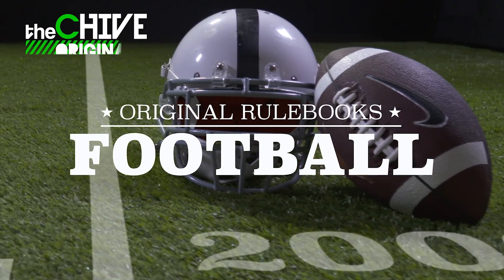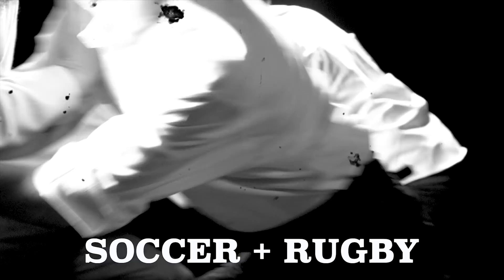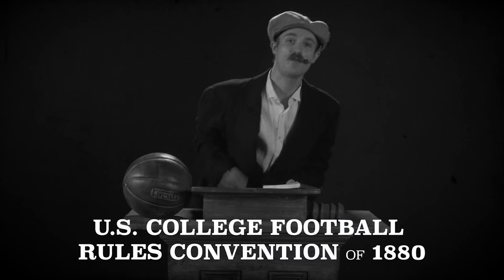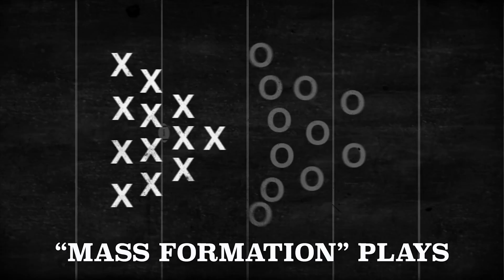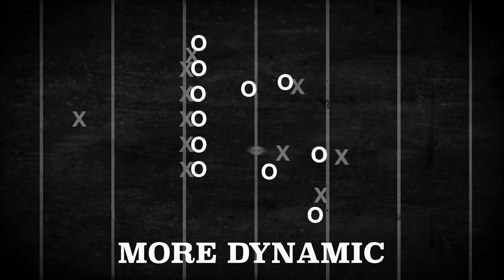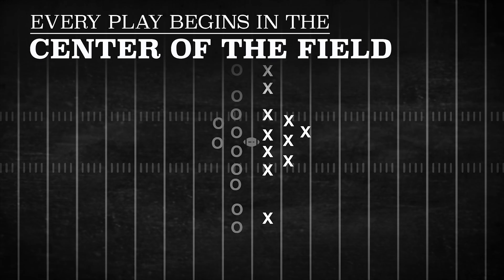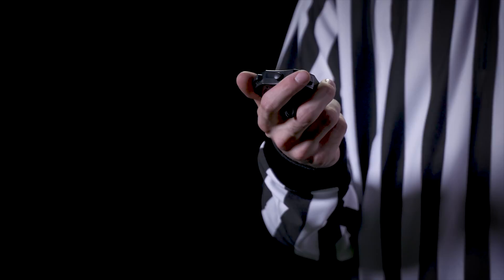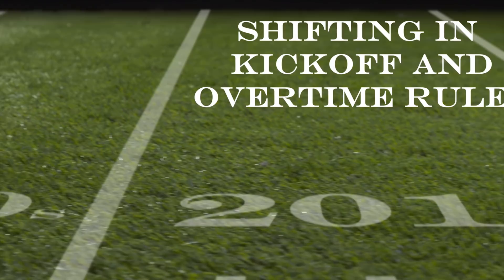How the Rules of American Football Have Changed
How the Original Rulebook of the American Football has Changed over the years.